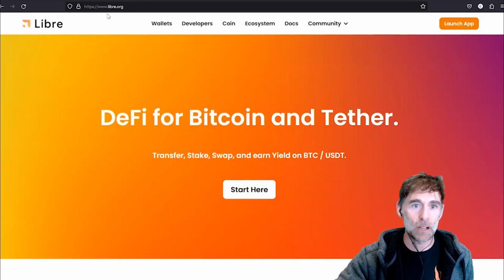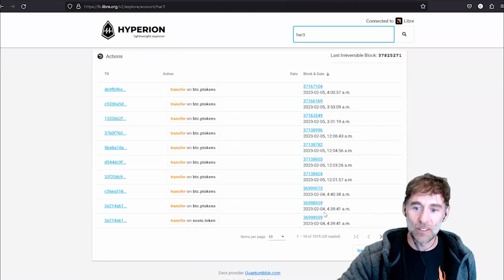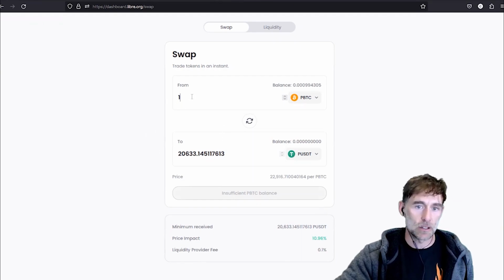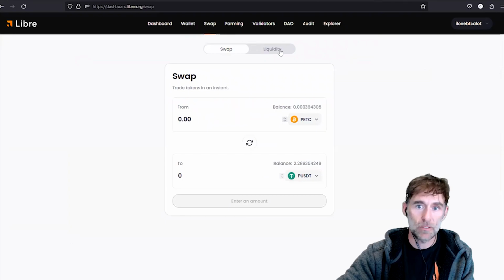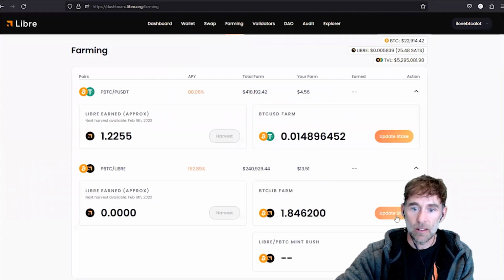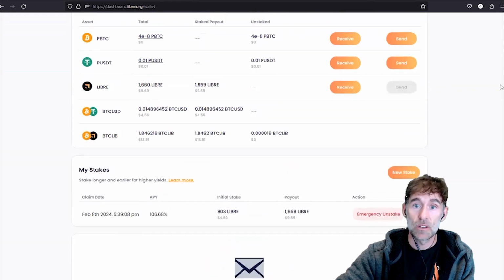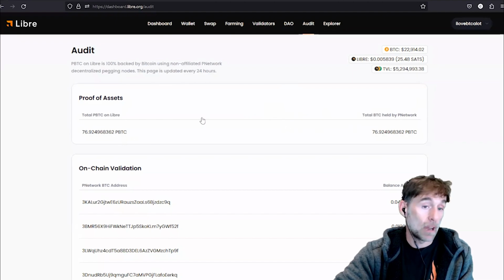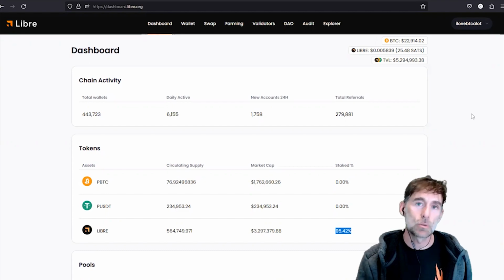What can you do on the Bitcoin Libre Website?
Welcome to the fifth video in the 'Into The Chain' series, where we explore blockchains and all their features. This is video #5 in the Libre crypto exploration collection.

@librenet To find out more about how Libre chain uses BTC and USDT with the Lightining Network, visit 🌐